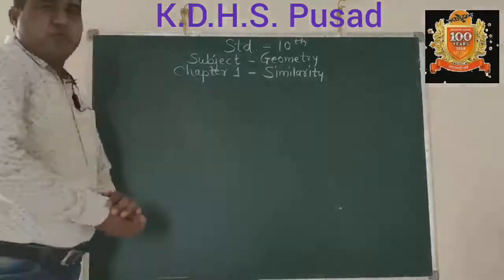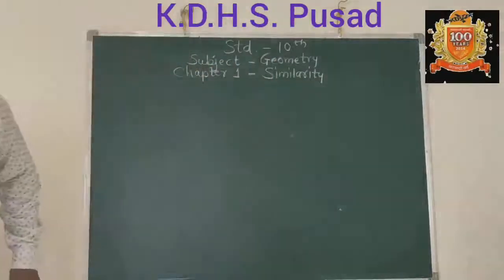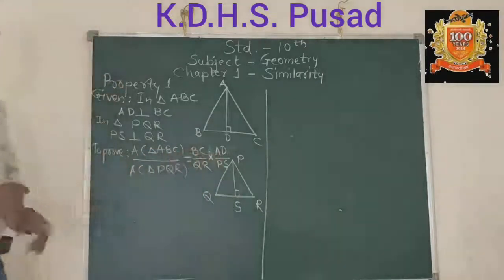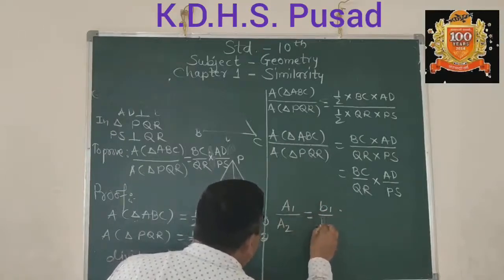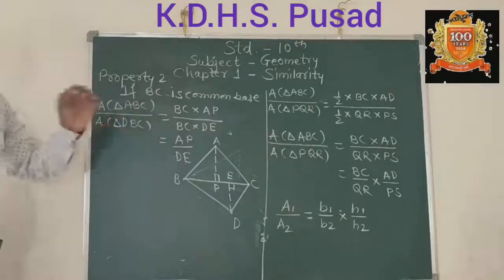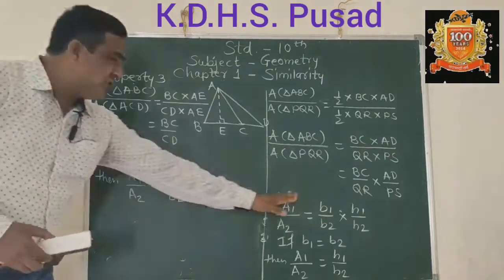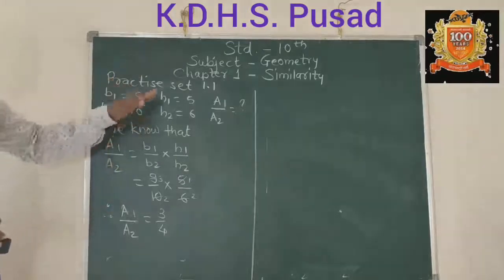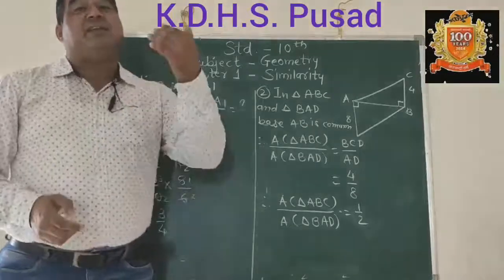Video 1 10th Geometry